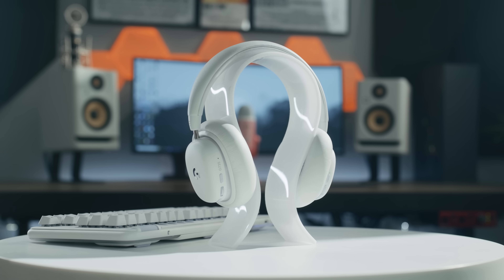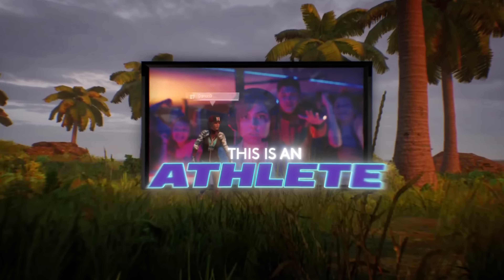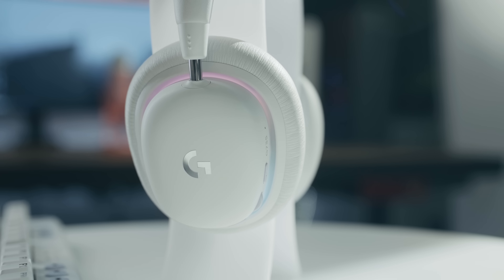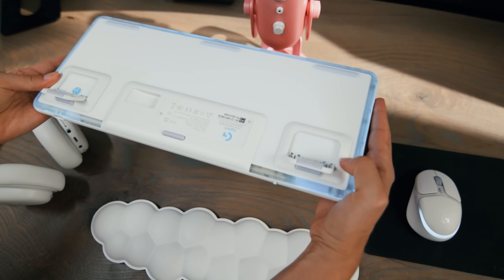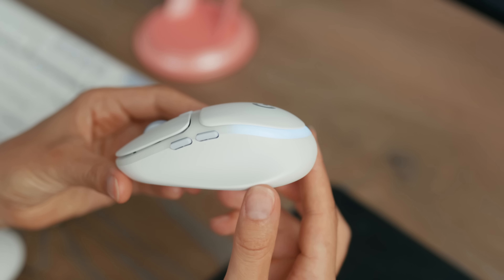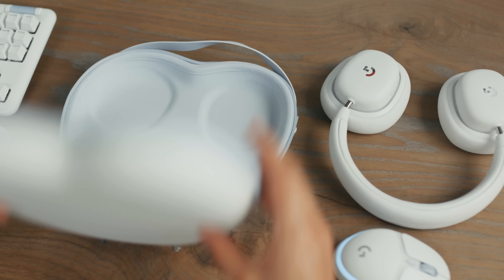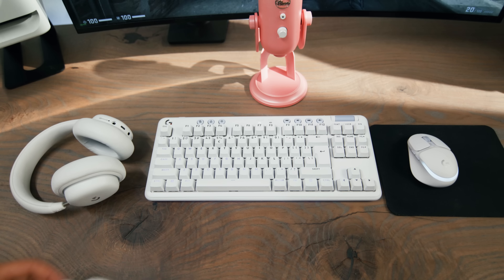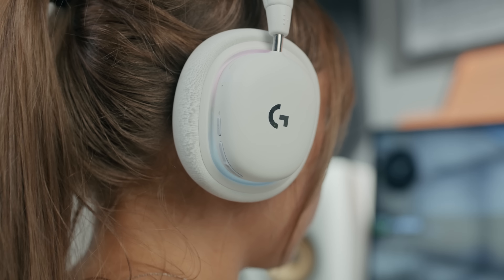BEST NEW LOGITECH G COLLECTION - AURORA